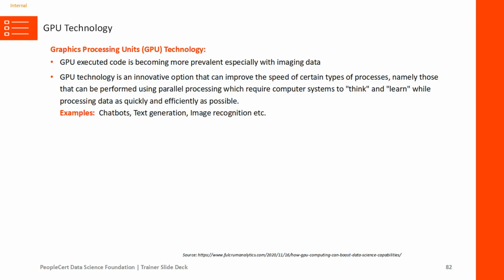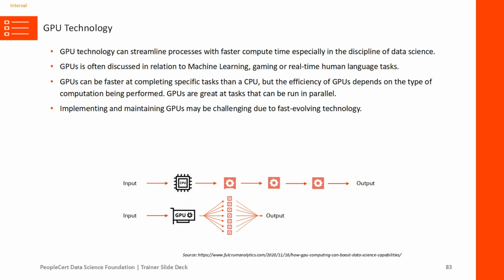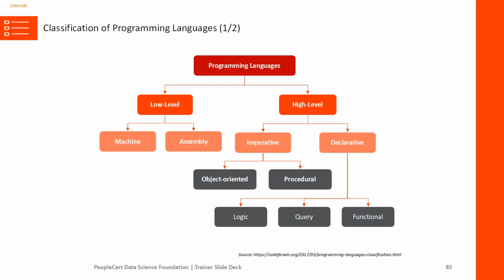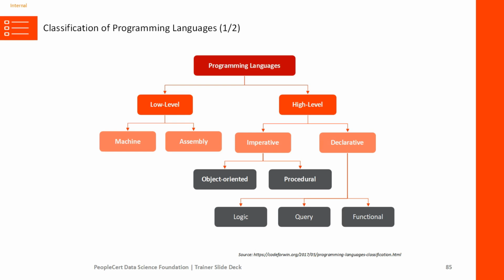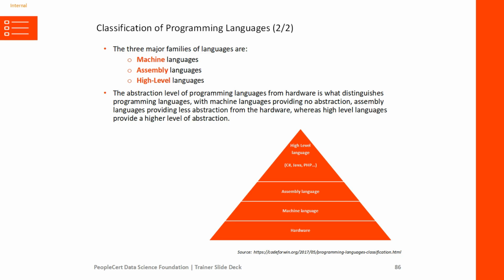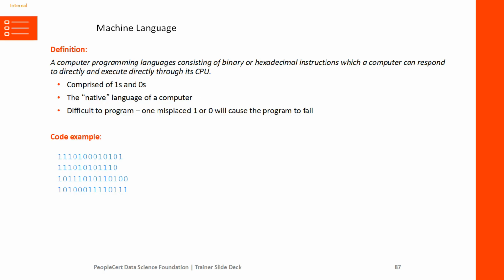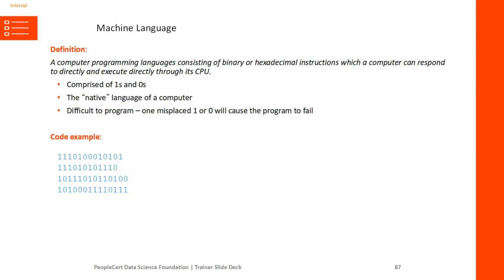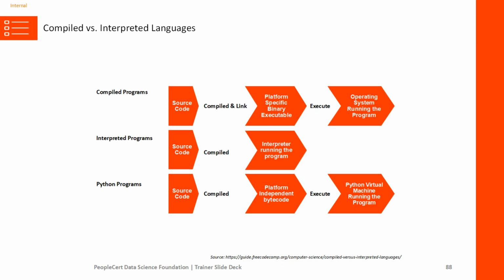GPU Technology | PeopleCert Data Science Foundation | 1WorldTraining.com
To enroll in full version of PeopleCert Data Science Foundation Course or Take your Exam, please

Build a solid understanding of Data Science fundamentals and learn how to extract insights from data to solve business problems, enhance efficiency, and drive informed decisions.

The fundamentals of Data Science:
Learn core data science principles, tools, and techniques to process structured and unstructured data into actionable insights.

Key concepts of programming:
Understand programming essentials like variables, functions, and loops, using R or Python for data analysis and modeling.

Key concepts of data management:
Explore data management techniques, including relational databases, NoSQL, and business intelligence fundamentals.

Statistics and Probability:
Grasp core statistical methods and probability theory, and how they support effective data analysis and prediction.

Machine Learning fundamentals:
Discover how machines learn from data using supervised, unsupervised, and reinforcement learning techniques.

Artificial Intelligence fundamentals:
Learn AI concepts like natural language processing, computer vision, and how AI supports decision-making and automation.

Key concepts of visualization:
Master the art of visual storytelling through charts, graphs, and dashboards to present data with clarity and impact.

Data governance, ethics, privacy, and protection:
Understand ethical data use, governance policies, and how to ensure data privacy and protection, including GDPR compliance.

Popular among professionals who have advanced to roles such as:
Software Engineer
Software Developer
Research Assistant
Project Manager
Account Manager
Administrative Assistant
Business Analyst
Sales Associate

Exam
40 questions
Multiple choice
60 minutes
Closed book

At a glance:
to get you started Data Science Basics
Suitable for all business and IT professionals
Exam available in English